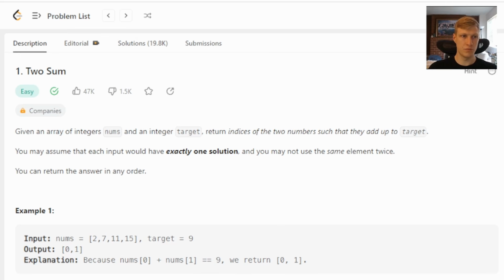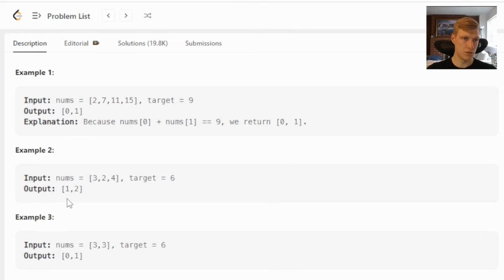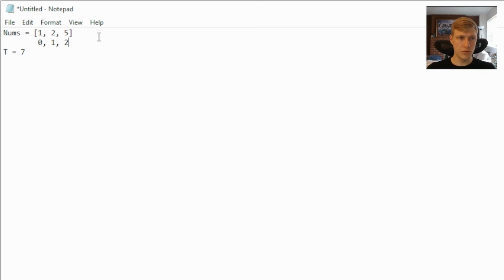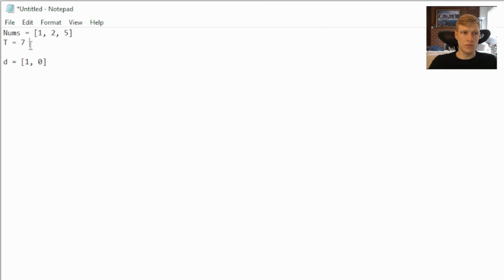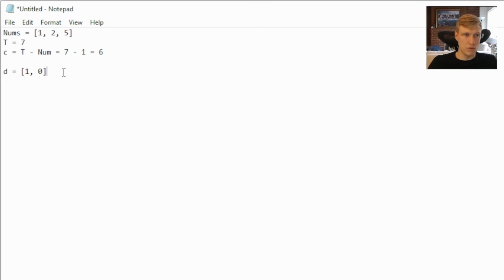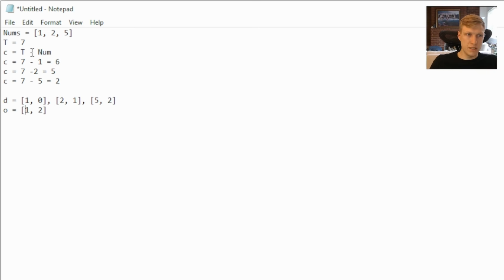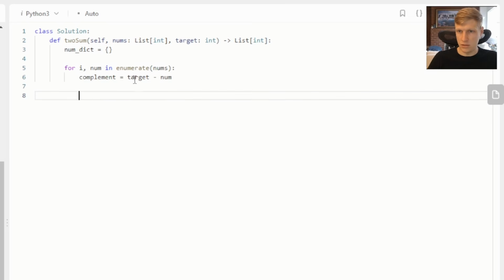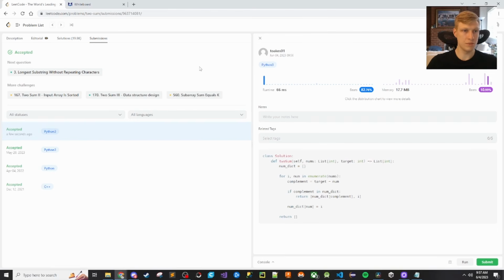Two Sums Python Solution - LeetCode #1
This is the Python solution to Two Sums LeetCode problem.